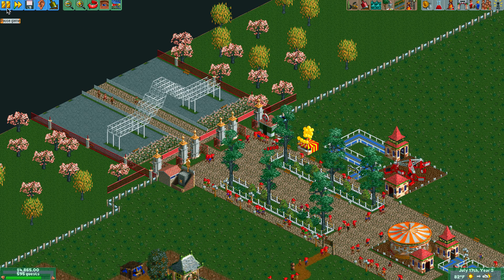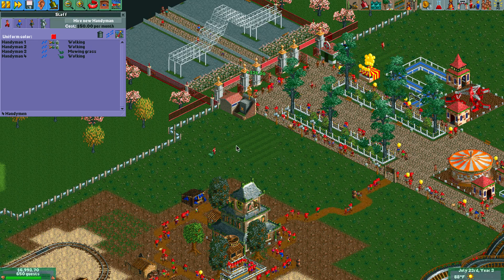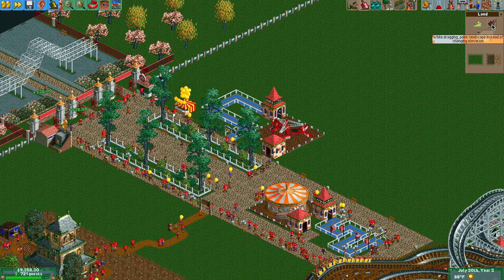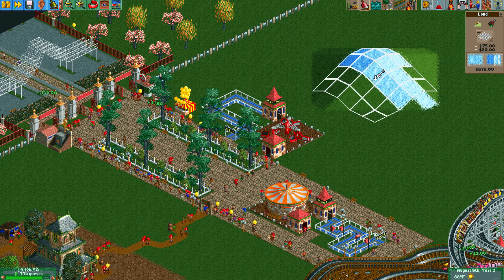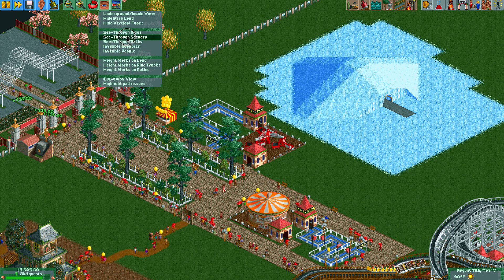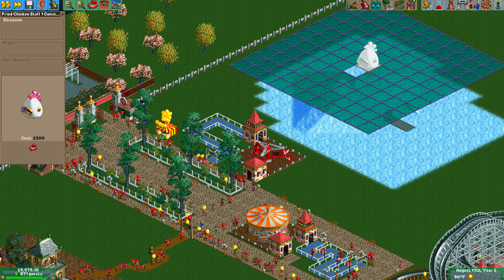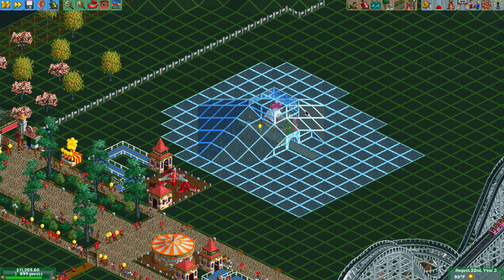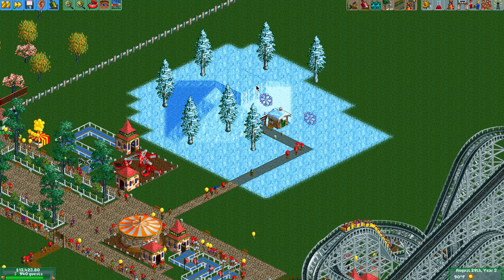Learn how to manipulate land types and heights in Open RollerCoaster Tycoon 2.